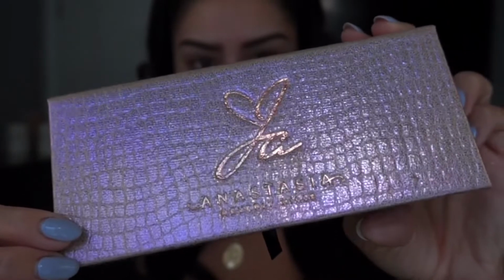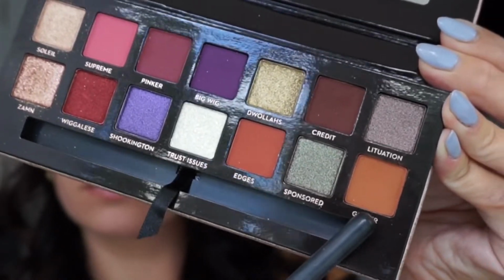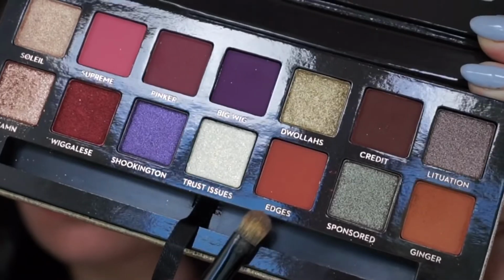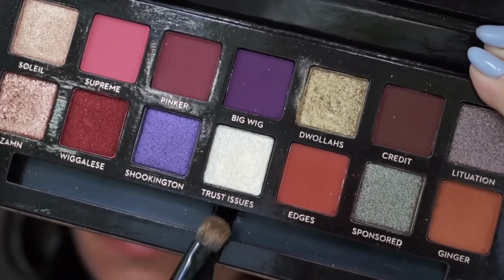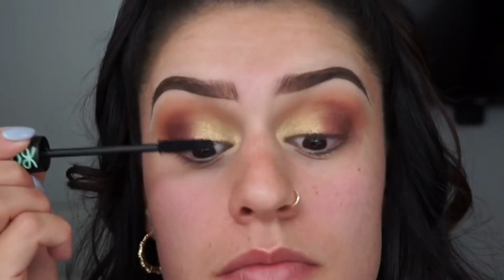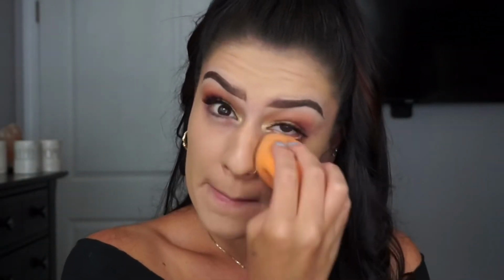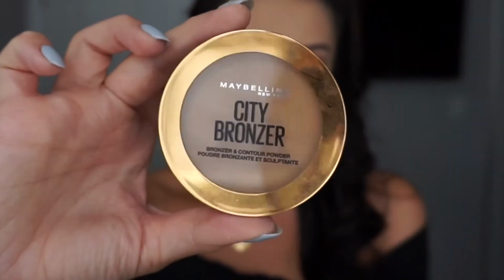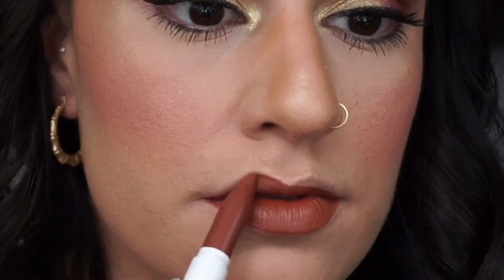HOT OR NOT?! Anastasia Beverly Hills Jackie Aina Palette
Products Used:

ABH Jackie Aina Palette:
ABH Brow Pomade:
Tarte Shape Tape:
Maybelline Fit Me Powder:
Cover FX Custom Cover Drops:
SEPHORA COLLECTION Radiant Luminizing Drops in Morning light- (Product may be discontinued)
Morphe M439 :
Real Techniques Miracle Body Complexion Sponge:
Maybelline City Bronzer:
ABH Dewy Set Setting Spray:
Becca Opal Highlighter:
Essence Blush
Colourpop Lippie Stix in Taurus: